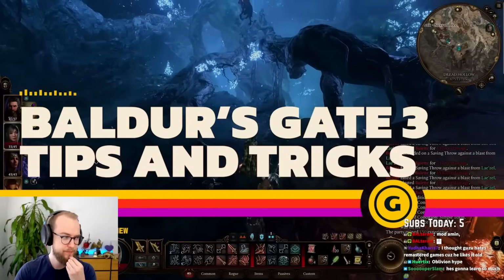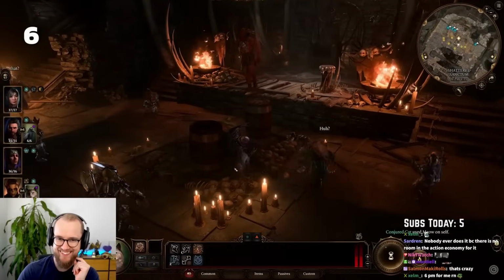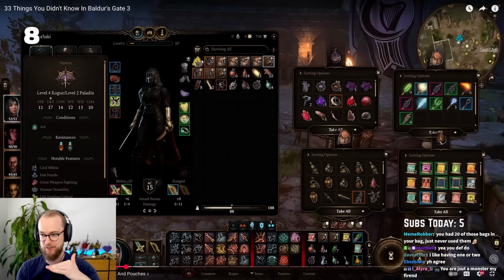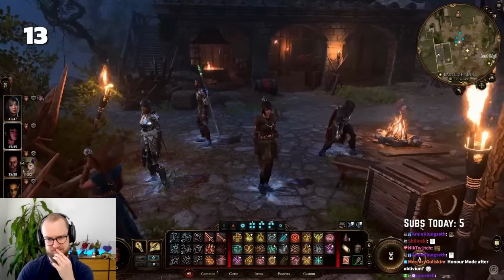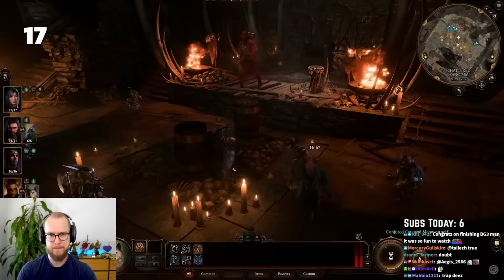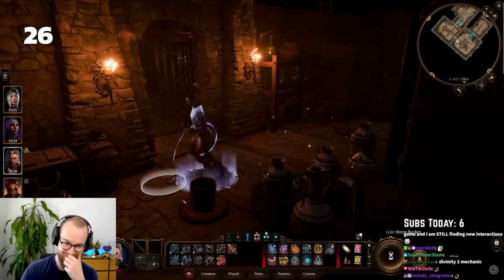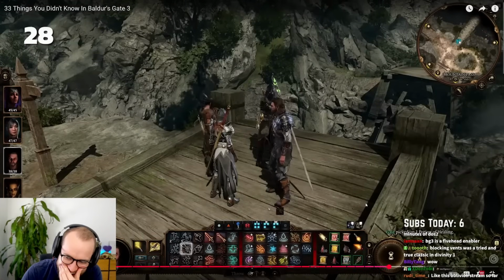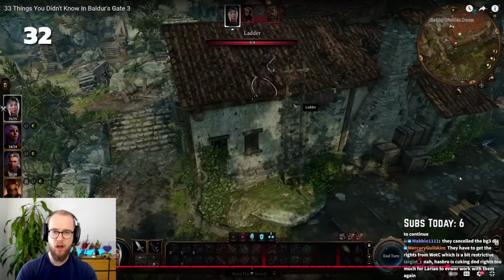I HAD NO IDEA!! │ Hidden Mechanics of Baldur's Gate 3